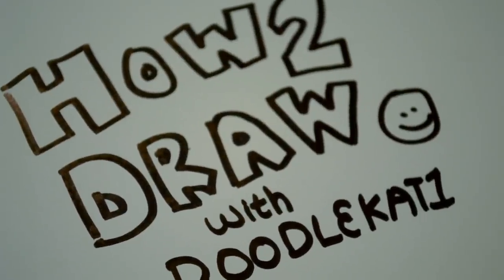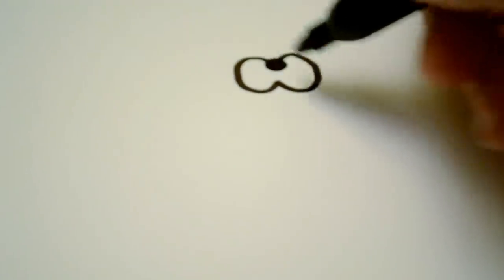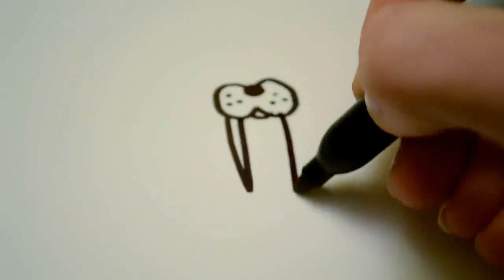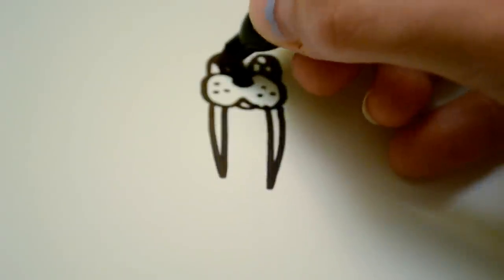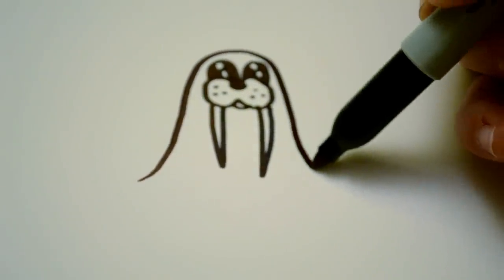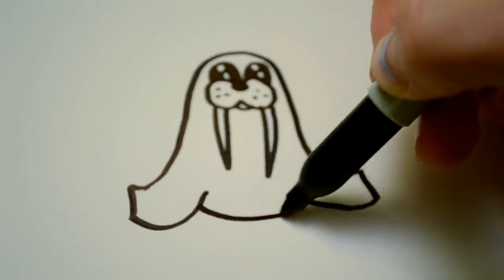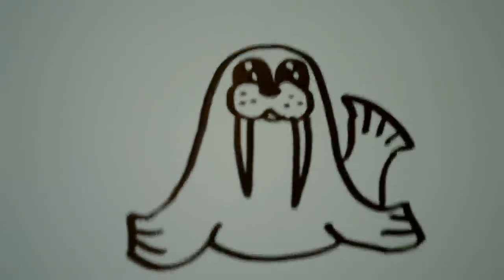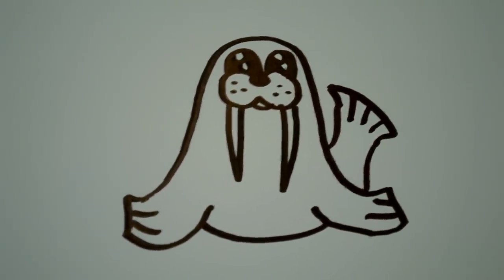How to Draw a Cartoon Walrus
How to draw a cute cartoon walrus in less than 3 minutes!

Got a request? Leave it in the comments below! New videos comming out soon:)